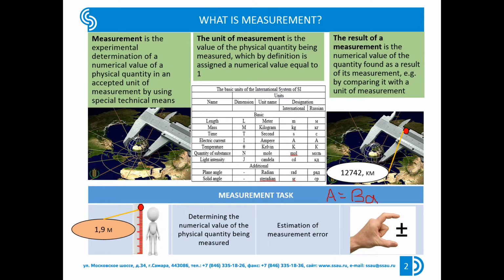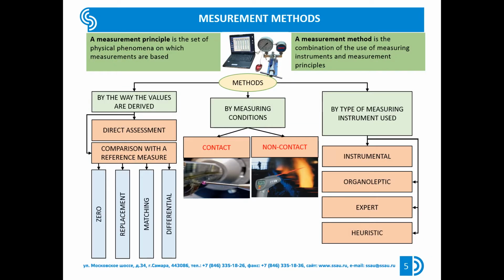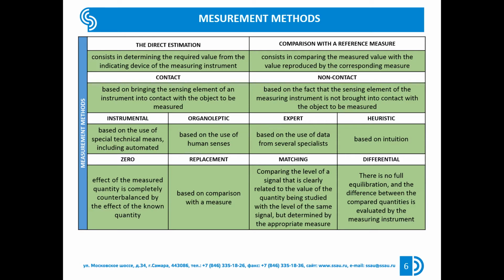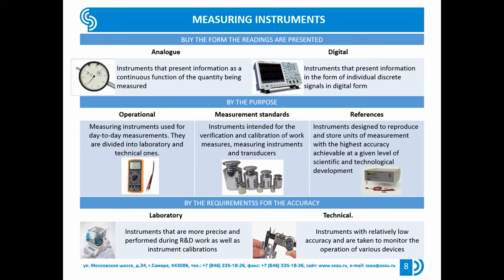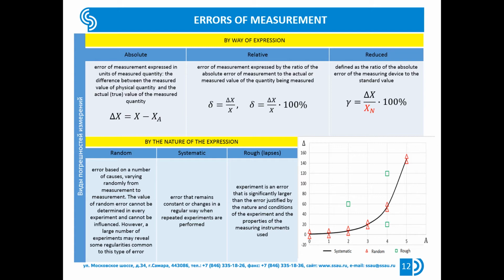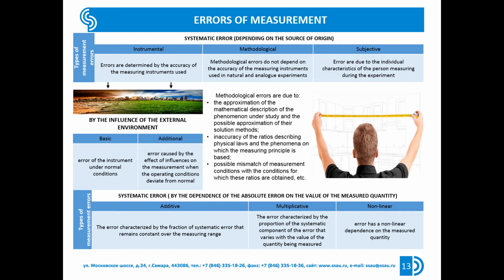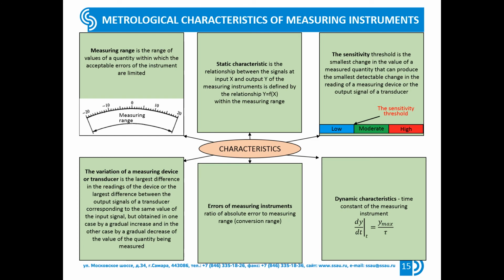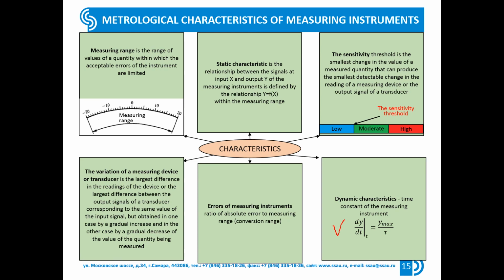Lecture 2 - Measurements, instruments anс uncertainties of measurement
This video is part of the "Liquid Propellant Rocket Engine Tests" course from the Department of Aircraft Engine Theory at Samara University. In this course, you will learn why tests are conducted, how to organise them, what tools are needed to conduct them successfully and safely, how to process the results of an experiment to get the most accurate information, how to get the desired result with the minimum number of tests, and much more.
This is the second video, part two of the course. Here I'll tell you what a measurement is, how it's carried out.